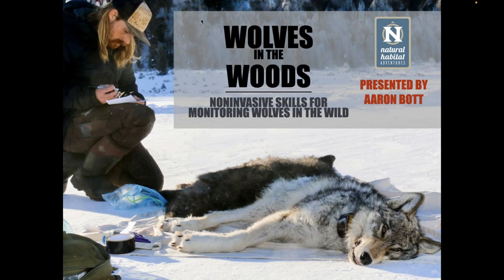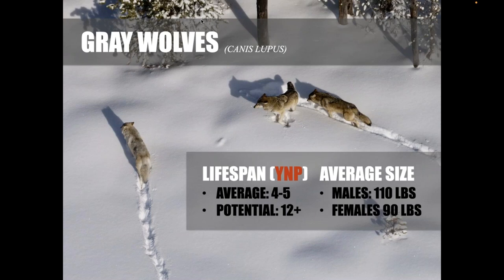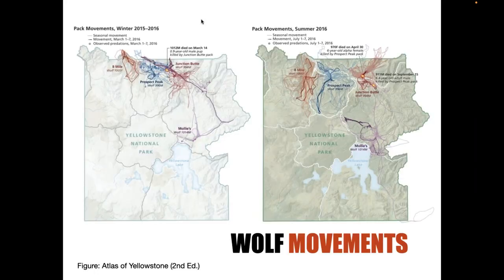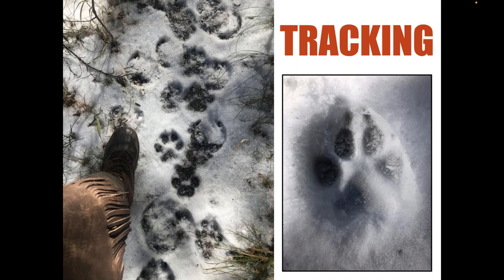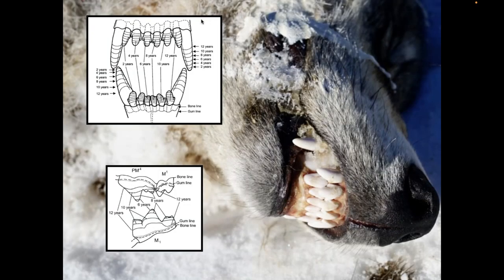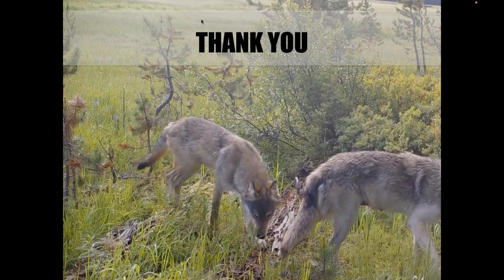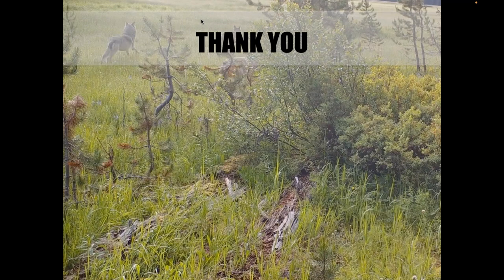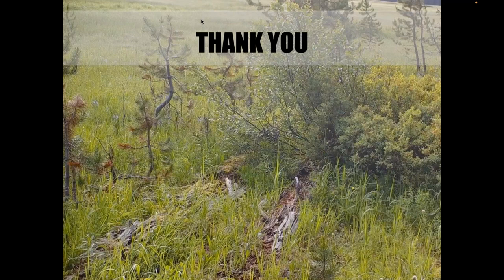Daily Dose of Nature | Wolves in the Woods Noninvasive Monitoring Methods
Predators are notoriously secretive, and wolves are no exception. This has historically made it challenging for scientists to study them unless they are captured and fitted with a tracking collar—a daunting and disruptive endeavor for everyone involved. In this webinar, wildlife biologist and Expedition Leader Aaron Bott reveals some of the new noninvasive methods researchers are employing to monitor wolves in areas like the Greater Yellowstone Ecosystem. You’ll learn how scientists collect data without disturbing the animals and how conservationists use that information to help protect these important apex predators and their habitats.